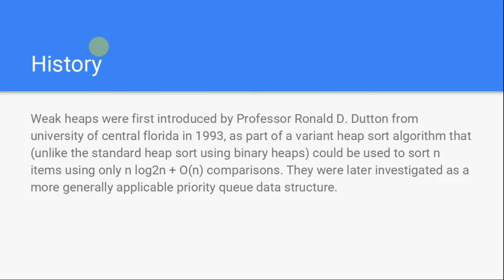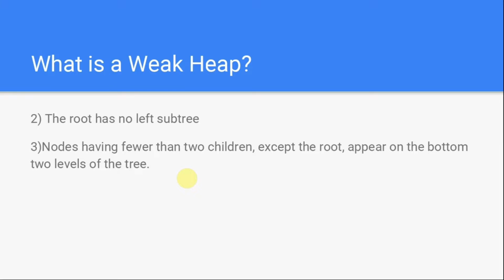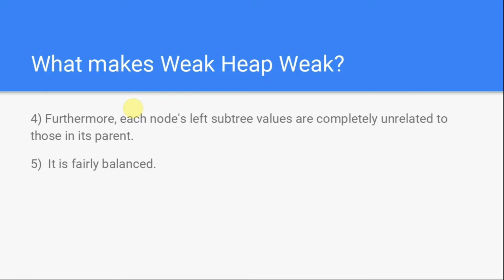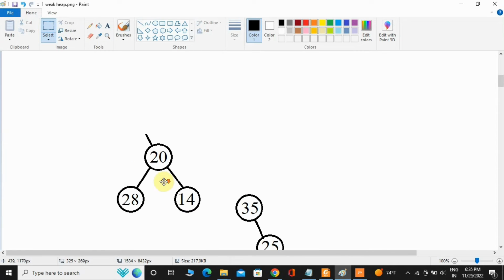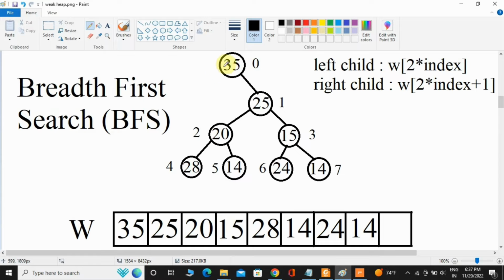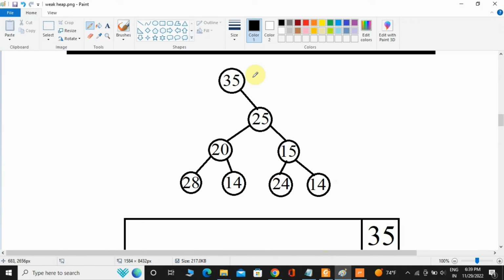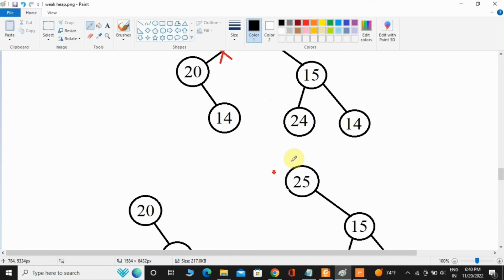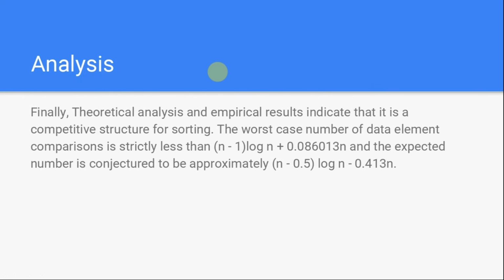An Introduction to Weak Heaps Data Structures | Design and Analysis of Algorithms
About Video : An Introduction to Weak Heaps Data Structures | Design and Analysis of Algorithms assignment